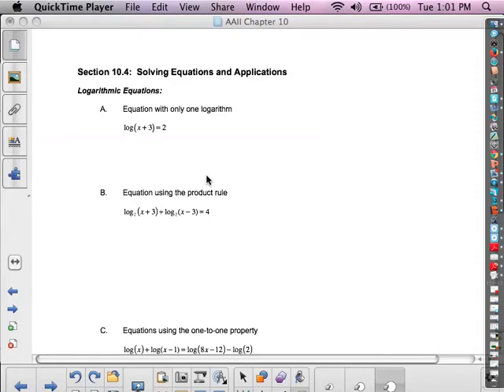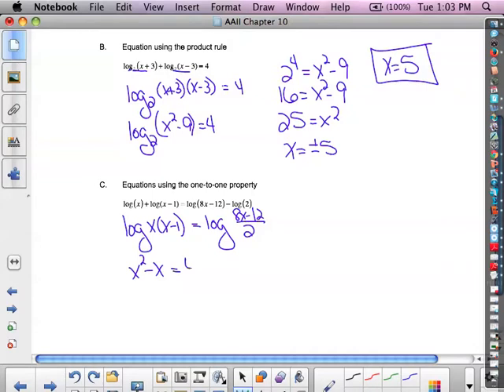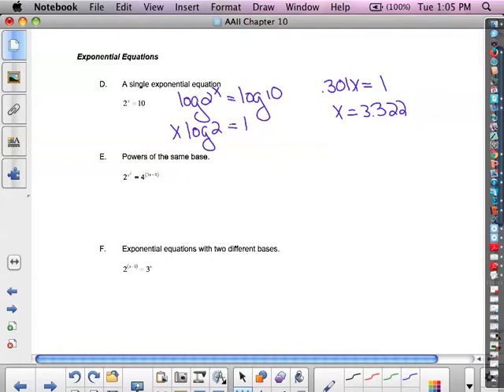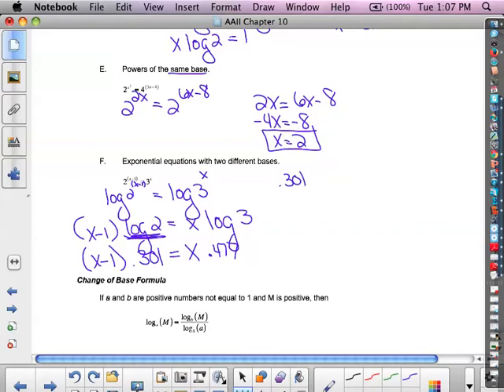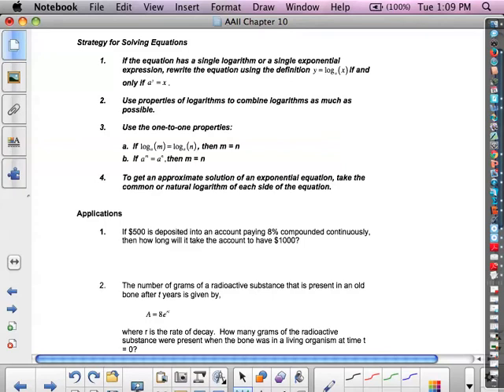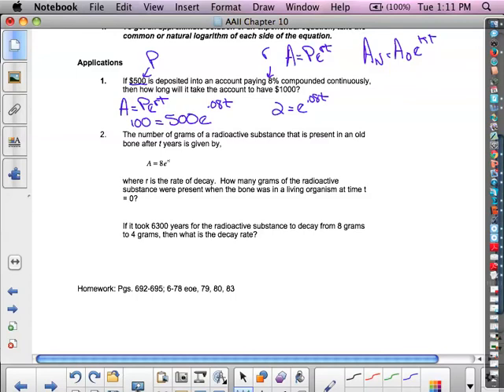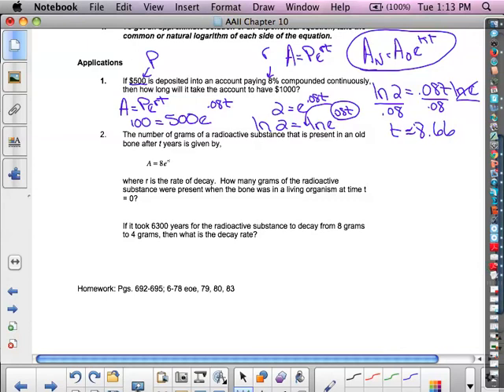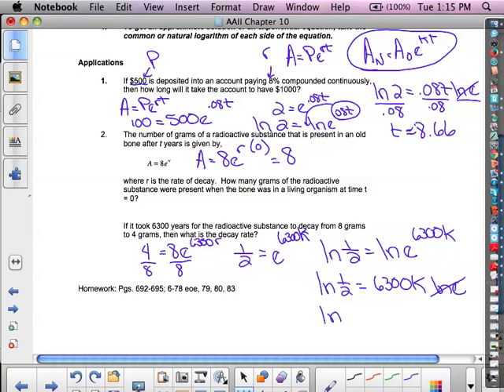Section 10 4